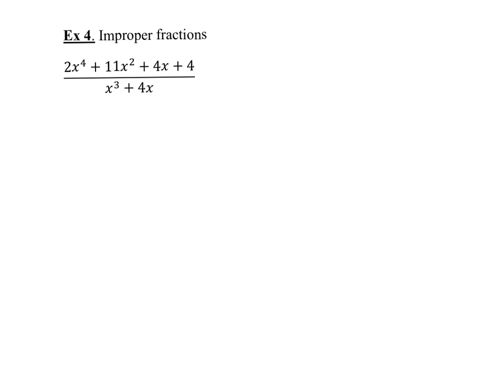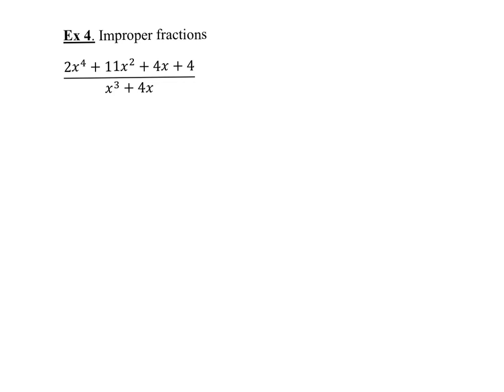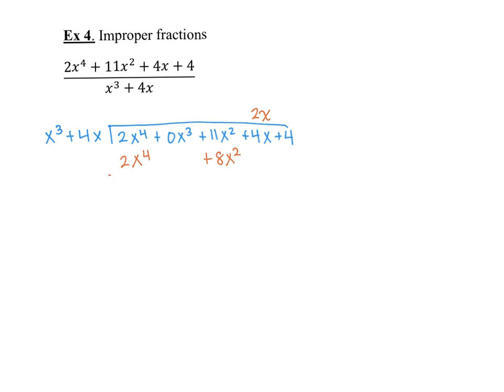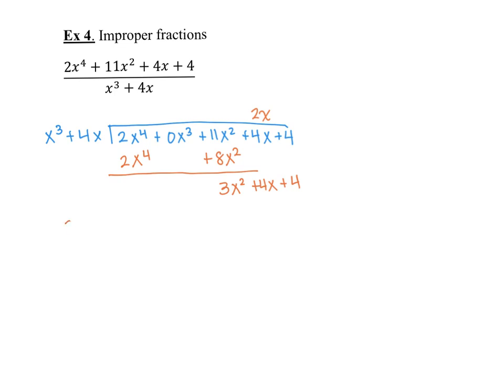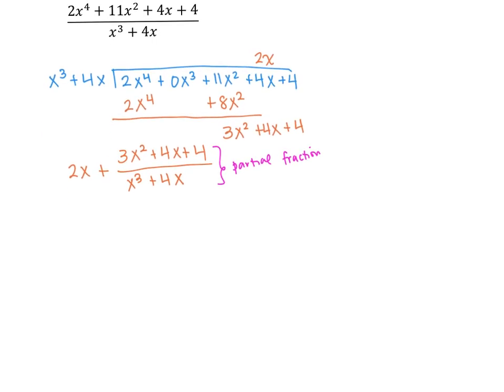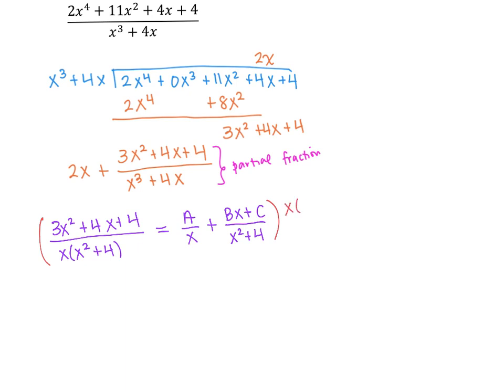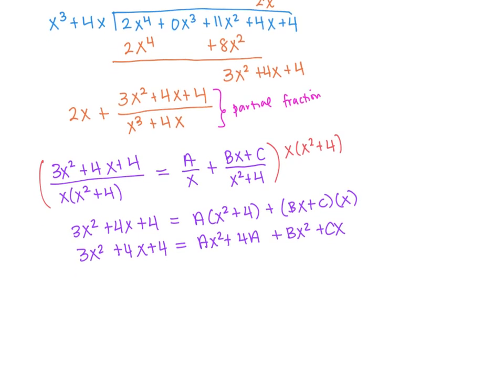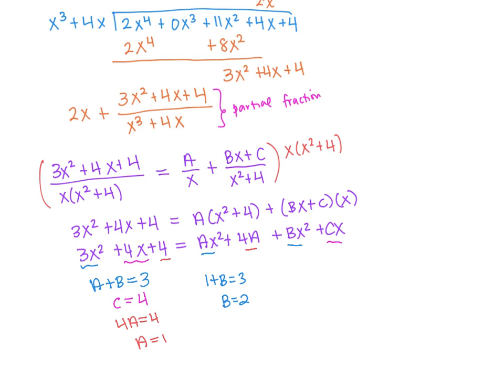7.4 Improper Fraction